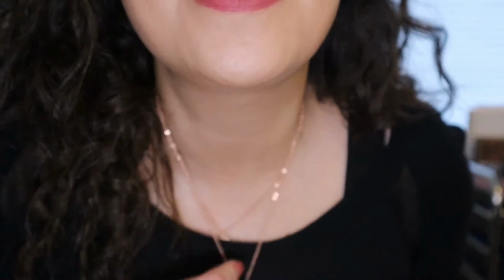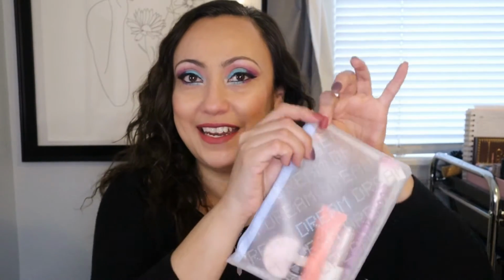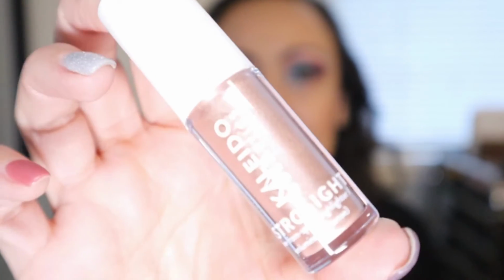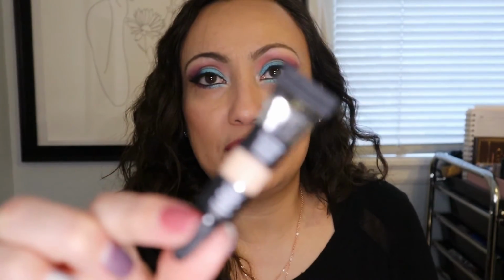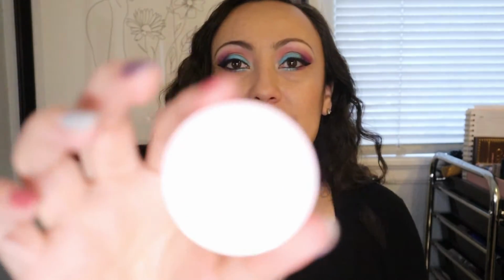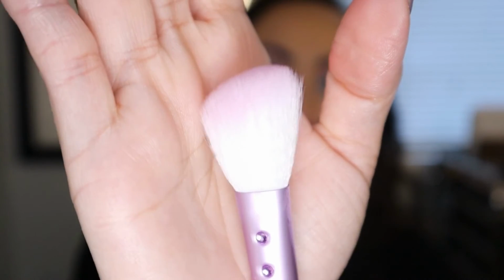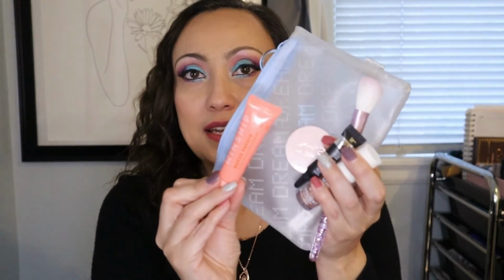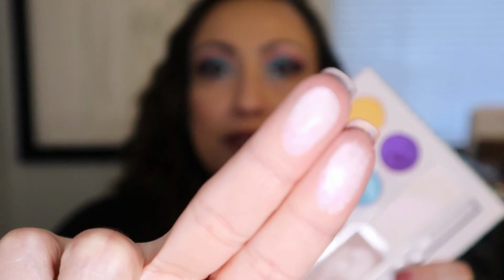Ipsy Glam Bag January 2021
I may earn points if the link above is used
Paid for Box